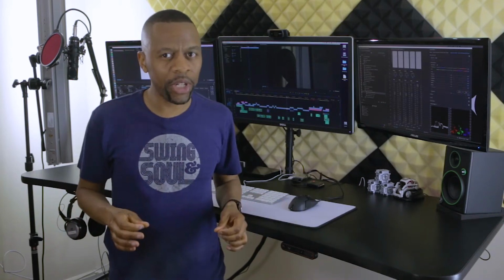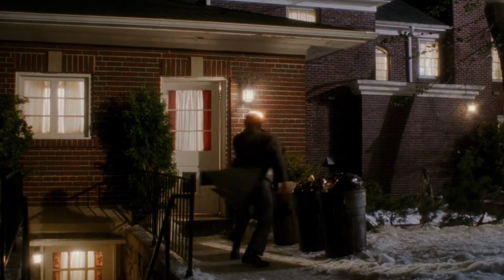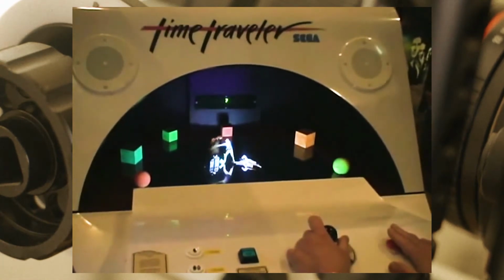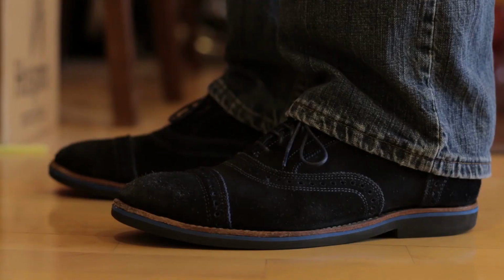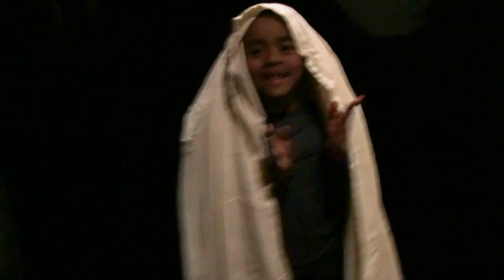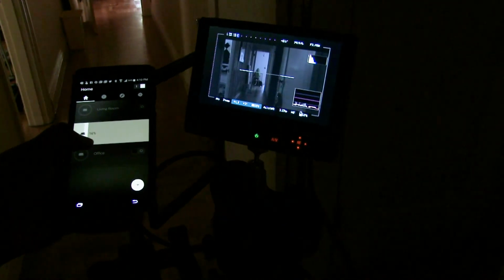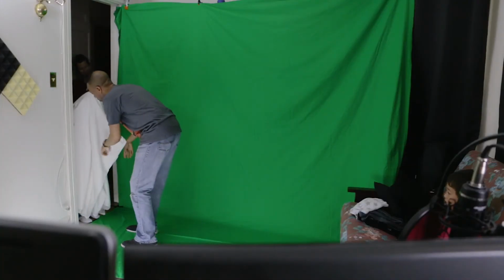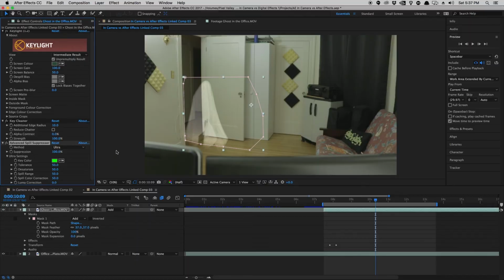Creating Special Effects: In Camera Vs Post Production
We’re so used to digital post effects and CGI that we forget that in camera effects were the defacto SFX technique back in the day, and are still used today. Spuds creates both in camera and post effects with the help of Micah and looks at the history and use of a time-honored technique: from Pepper’s ghost to a recent episode of “Sherlock.”

Welcome to Pull My Focus, adventures in the world of video filmmaking, where we provide you with the tips, techniques, and guides you need to produce great video.

Visit PullMyFocus.tv for video transcript and more info.

Music & Audio

Credits

Product Links
The Teleprompter we used: